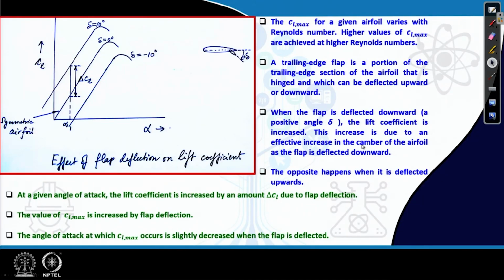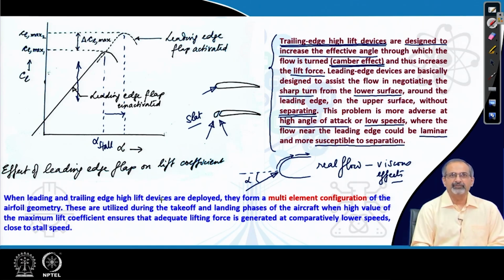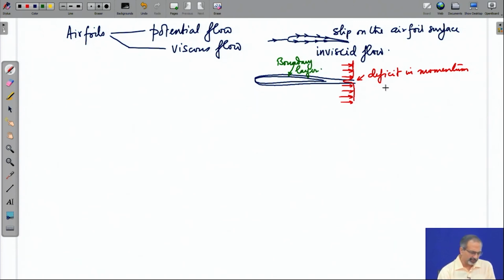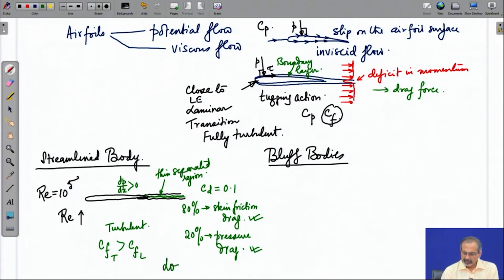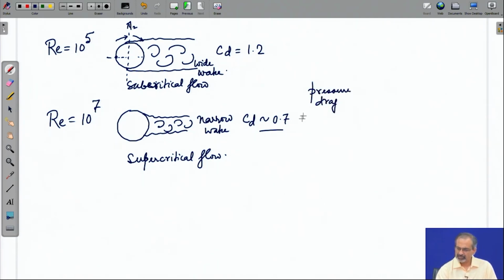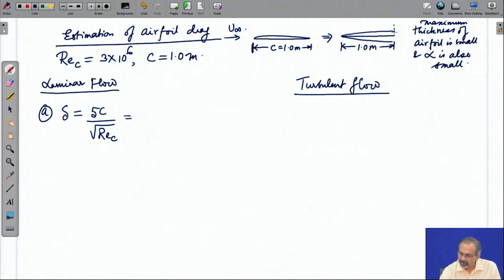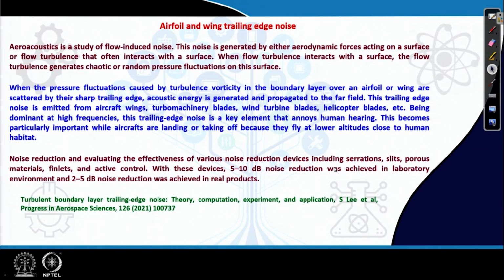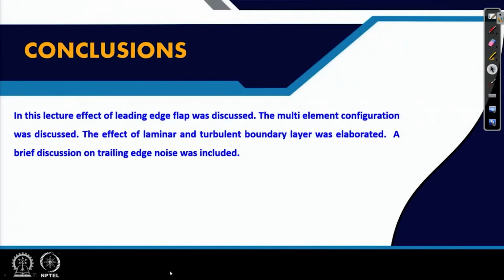Lecture 25: Multi element airfoils, Laminar and turbulent....